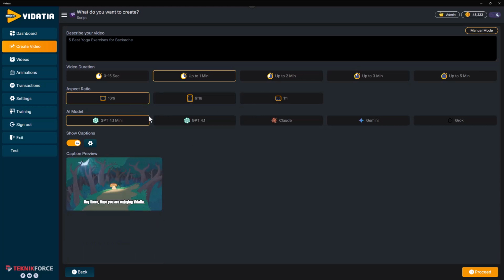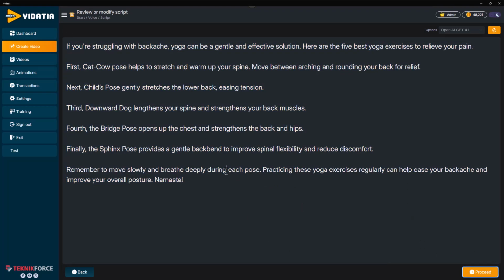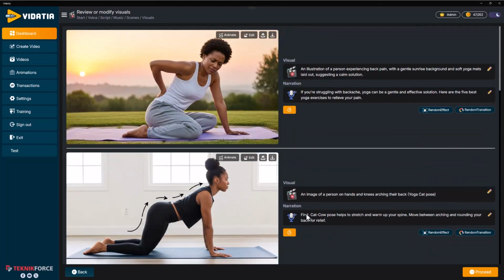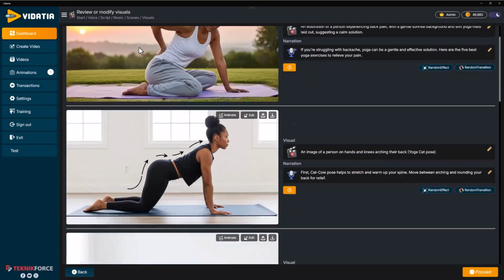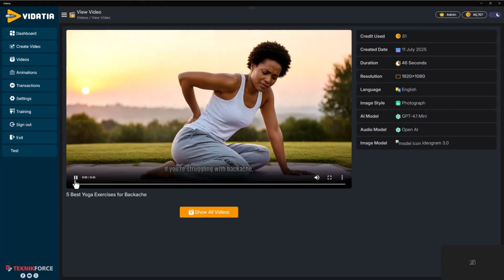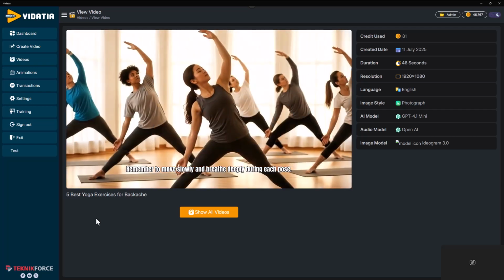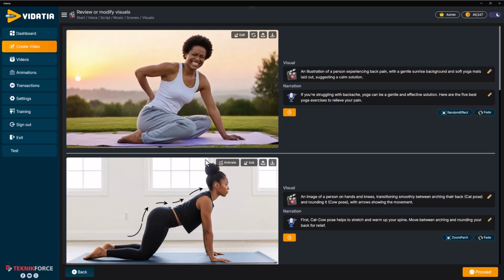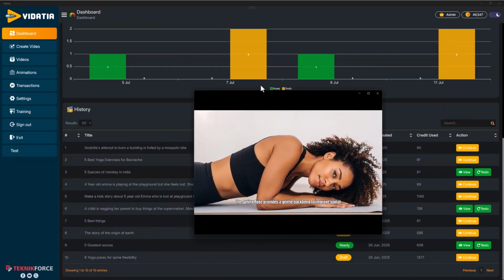Vidatia Demo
Vidatia Demo Hashtags